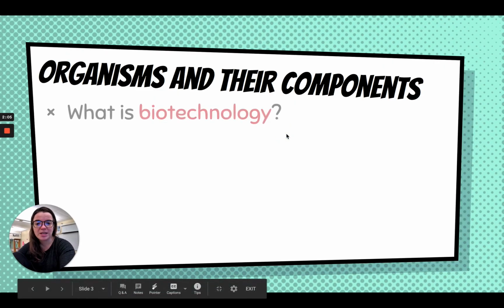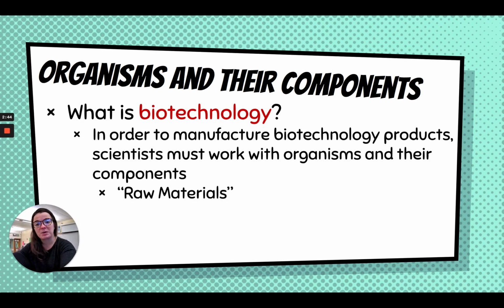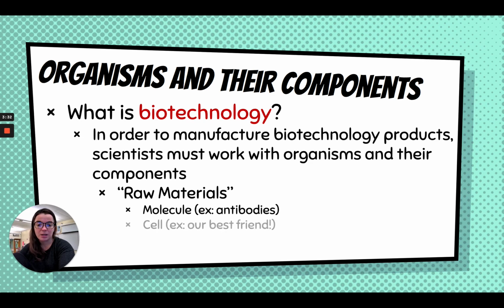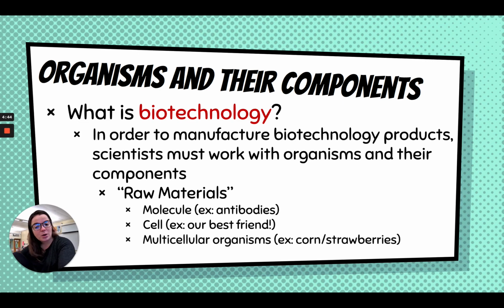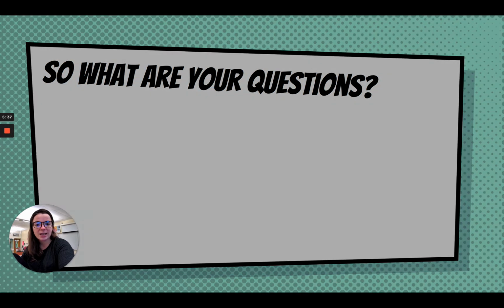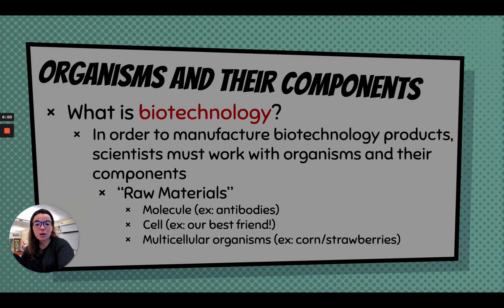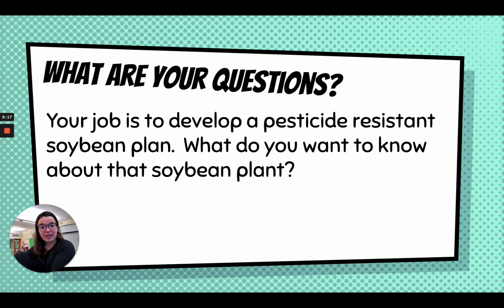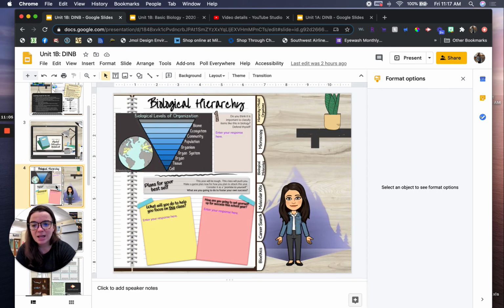1B Part 1: Introduction